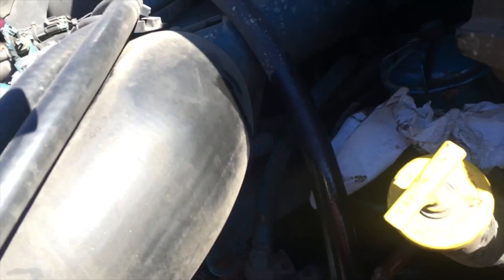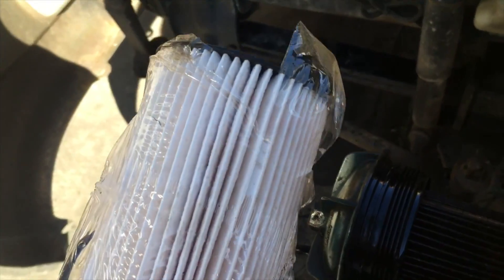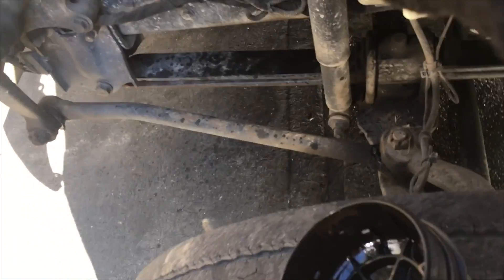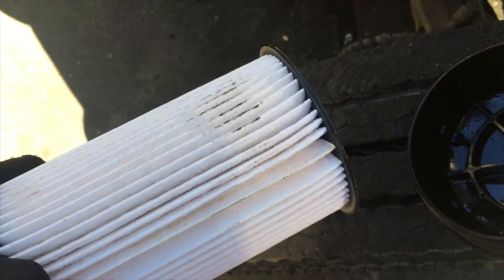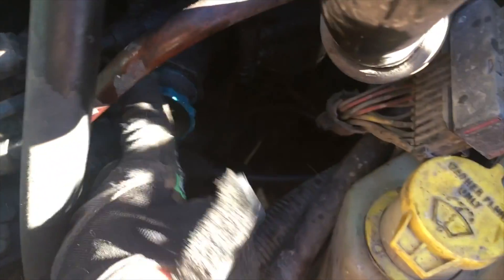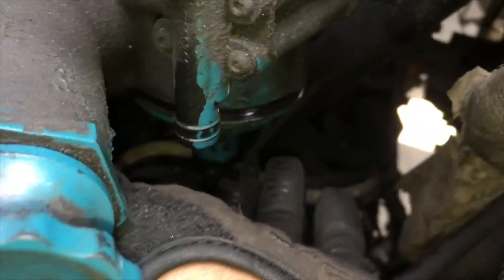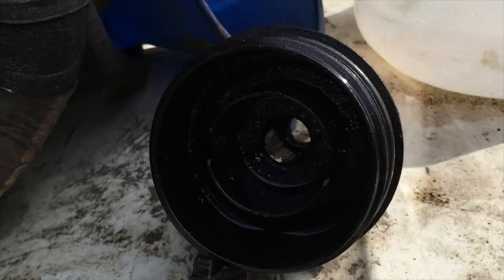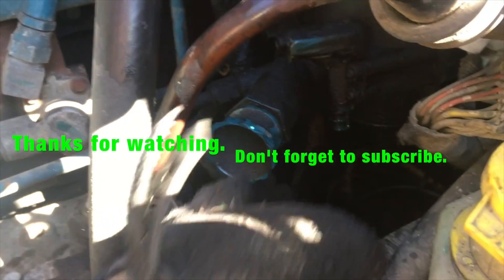How to change fuel filter on a 2005 International DT466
In this video I show how to change the fuel filter, clean out the bottom strainer and prime the fuel. Checkout more of my videos.